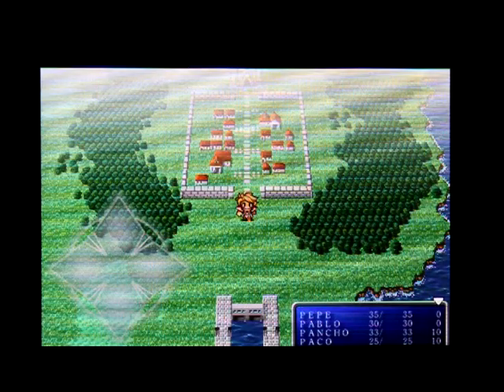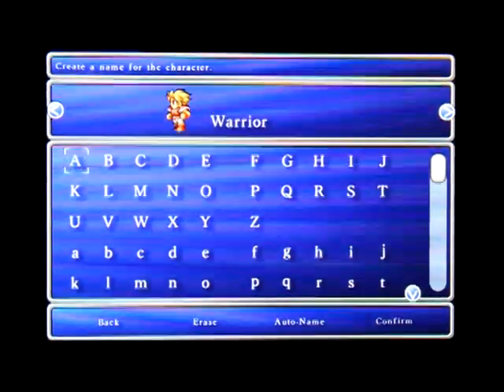Final Fantasy iphone itouch game review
Final fantasy has been ported to almost every system there is. So it's no suprise that they finally decided to make an iphone / ipod touch version. the graphics have been improved and they've included the bonus dungeons found in later versions of this game. the controls are great, and a touch screen works very well for rpg games! this game got an 8.5, because even though its fun, the plot is still as tame today as it was when it was released, and rpg games where it takes forever to level up really bug the crap out of me!